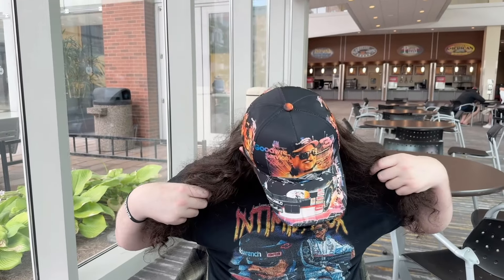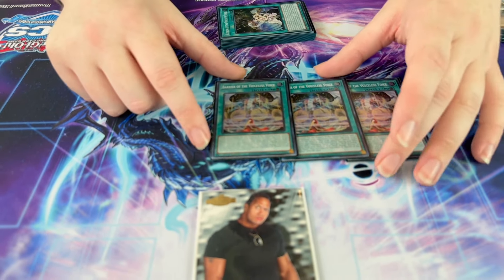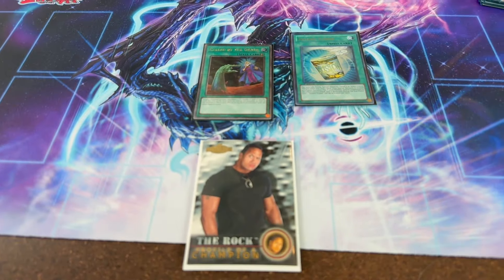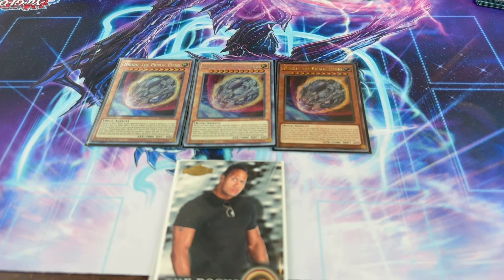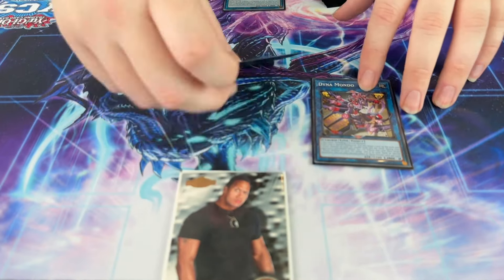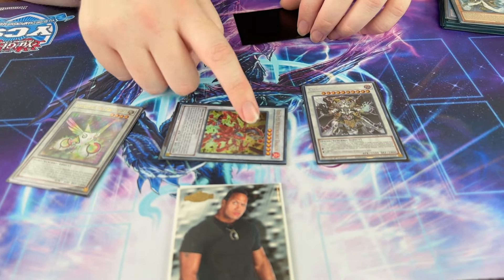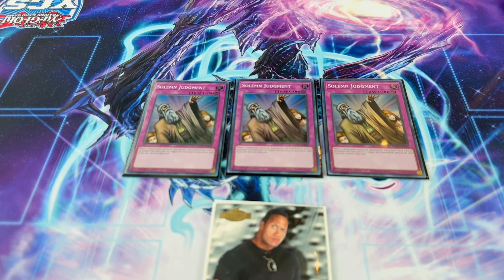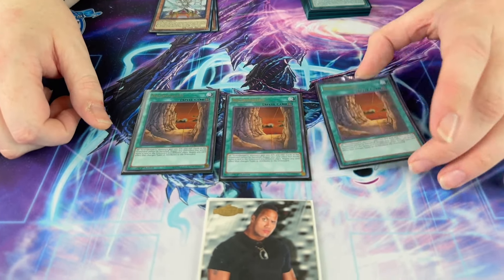YCS Indy Top 32 Voiceless Voice - Undefeated Day 1 Aaron Conley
Programmable Field Center! SMARTTCG.COM METAL Smart Field Center!

You can also support to this channel by ordering from TCGplayer!